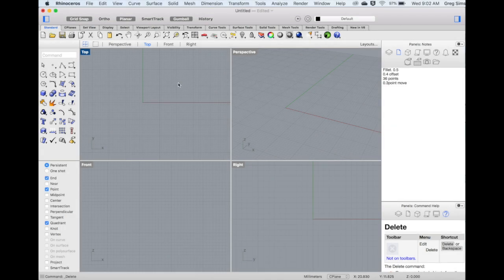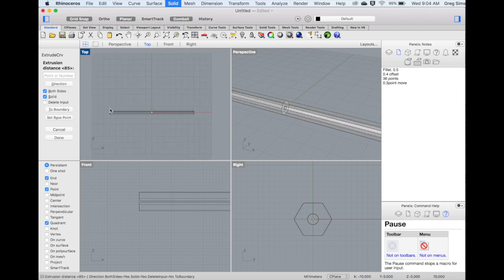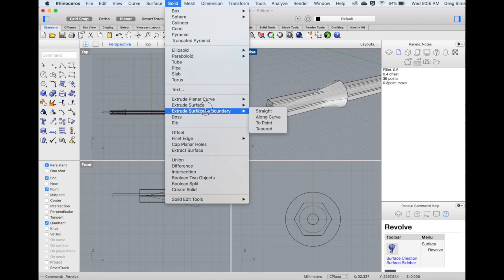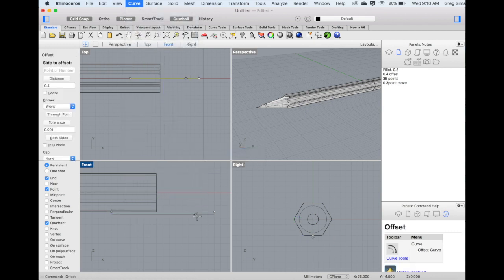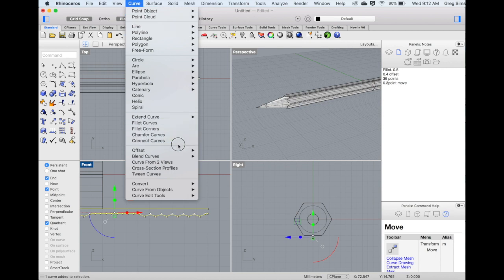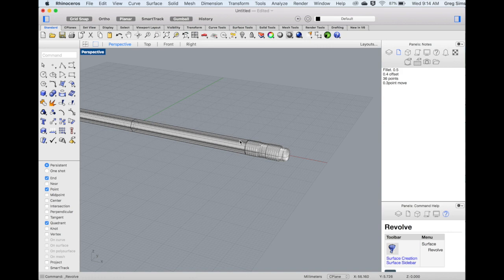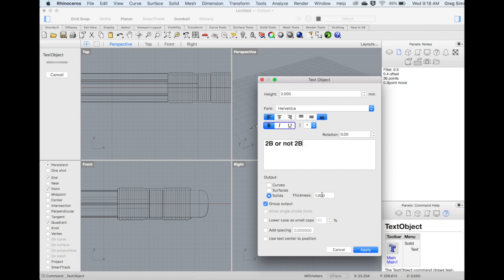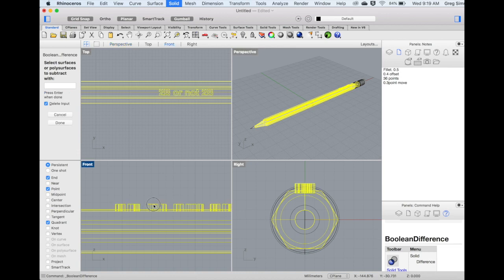Pencil Modeling Tutorial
Modelling a pencil using Rhino 3D v.6. Explore basic commands including Extrude, Revolve and Boolean Difference, Split and more.

(Special thanks to Jarrett for being my #1 fan and Brie my #2).